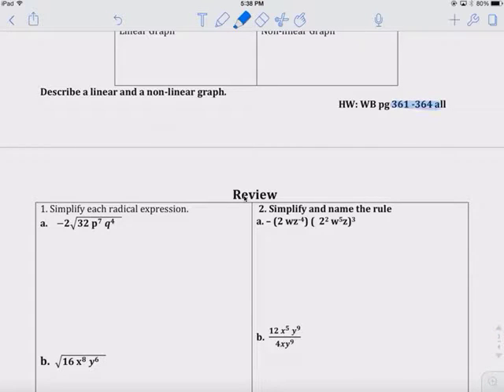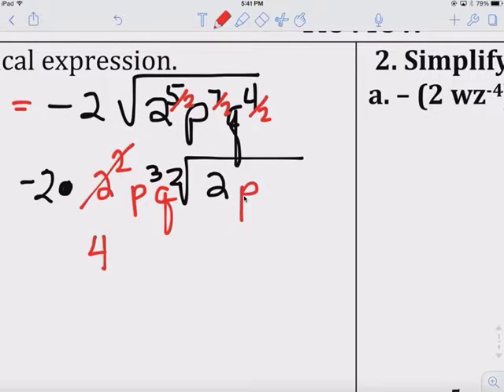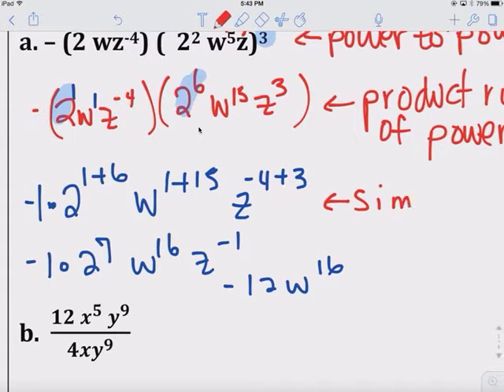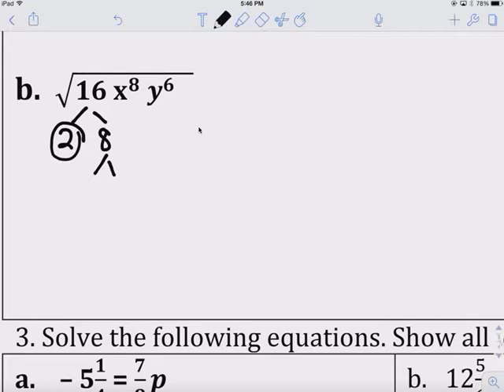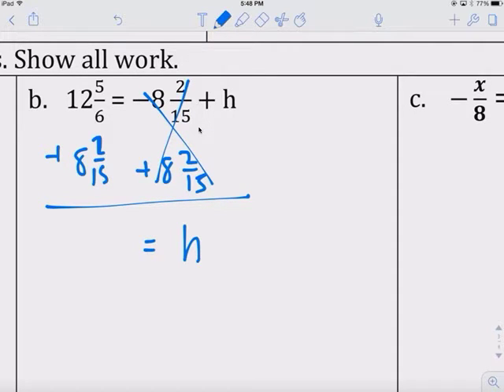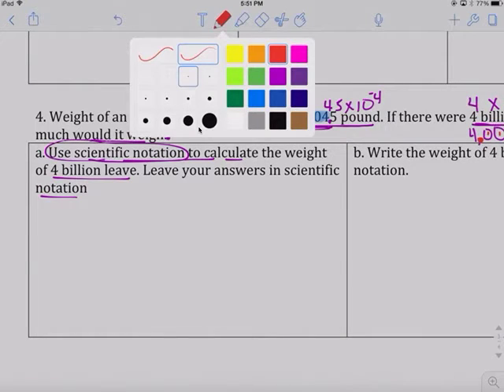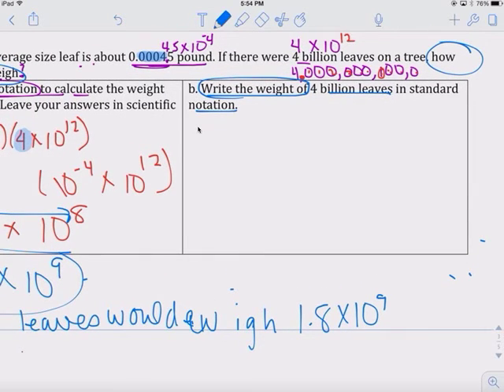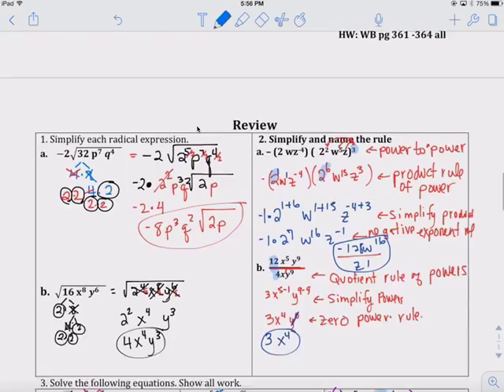HW ch 2 2 Day 1 Review worksheet